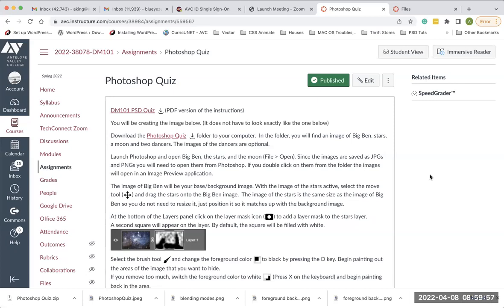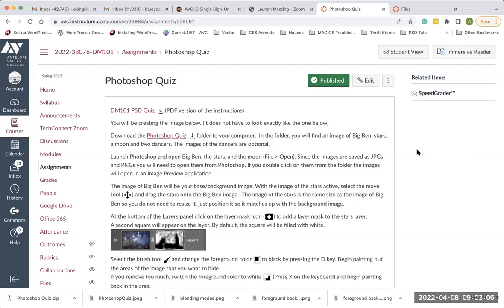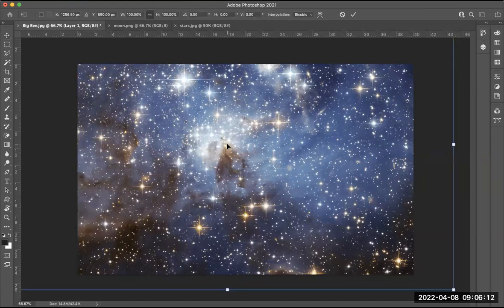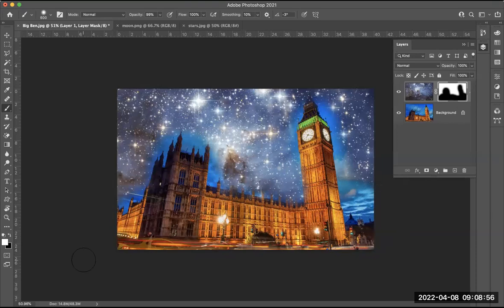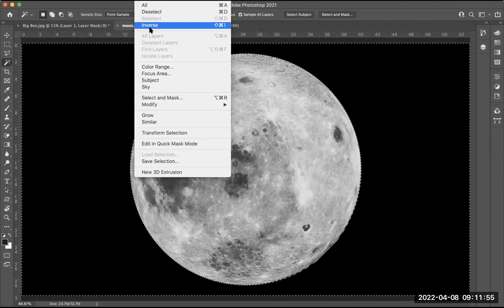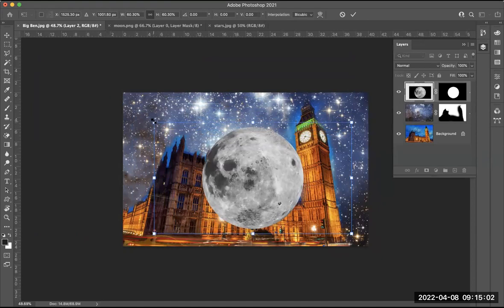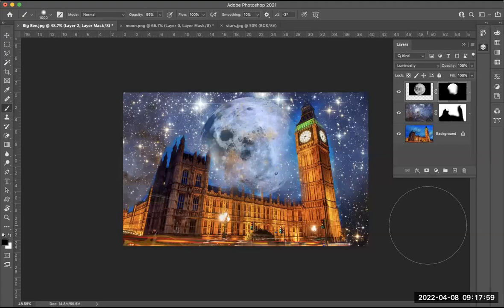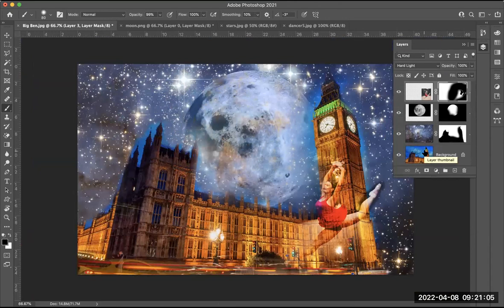DM101 Digital Media - Photoshop Quiz